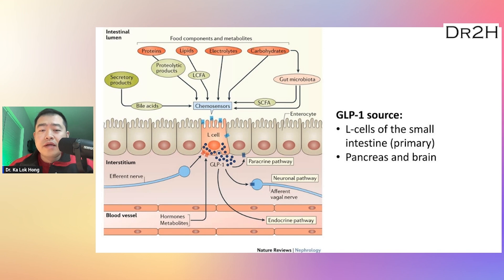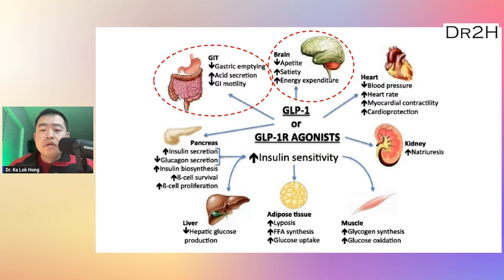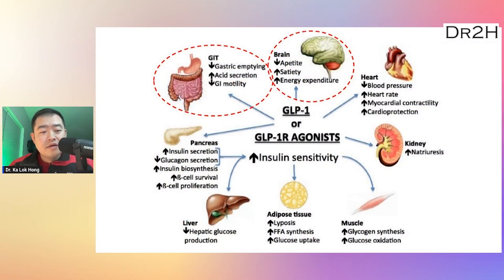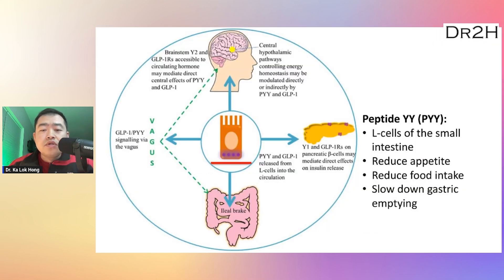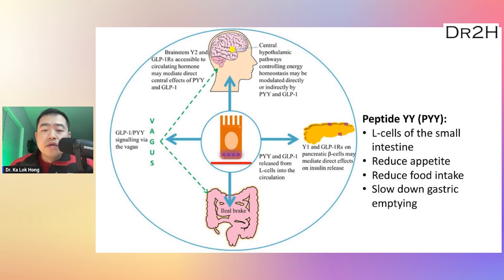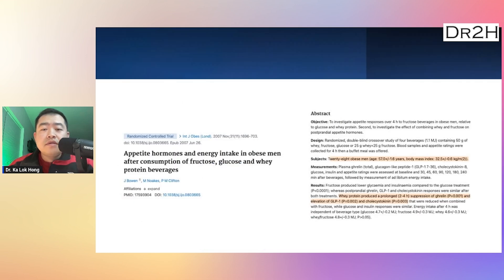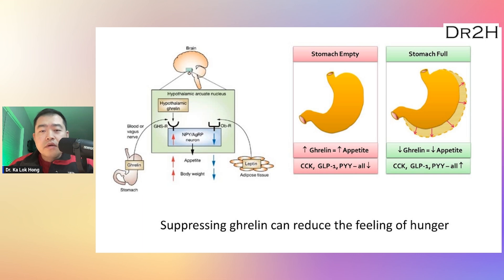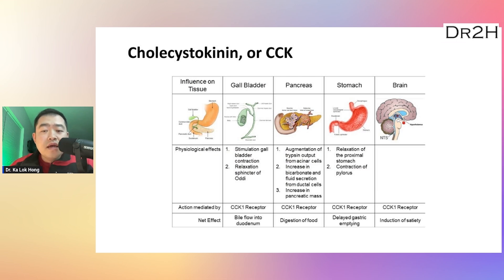WHY PAY THOUSANDS for Ozempic? $$$ ?? Natural ways to have the Ozempic effect without Ozempic.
This video is Dr. Hong’s interpretation and summary of publicly available scientific information.
Dr. Hong has no connections and receives no monetary compensation from any pharmaceutical companies or the government.

Ozempic’s venomous effect! I am an overweight pharmacist, I will NEVER use Ozempic for WEIGHT LOSS.

GLP-1 and the kidney: from physiology to pharmacology and outcomes in diabetes

Cardiovascular effects of Glucagon-like peptide 1 (GLP-1) receptor agonists

The L-Cell in Nutritional Sensing and the Regulation of Appetite

Appetite hormones and energy intake in obese men after consumption of fructose, glucose and whey protein beverages

Dietary resistant starch upregulates total GLP-1 and PYY in a sustained day-long manner through fermentation in rodents

Acute Effect of Resistant Starch on Food Intake, Appetite and Satiety in Overweight/Obese Males

Metabolic phenotypes and the gut microbiota in response to dietary resistant starch type 2 in normal-weight subjects: a randomized crossover trial

Differential effects of saturated and monounsaturated fatty acids on postprandial lipemia and incretin responses in healthy subjects

Differential effects of saturated and monounsaturated fats on postprandial lipemia and glucagon-like peptide 1 responses in patients with type 2 diabetes

A MUFA-rich diet improves postprandial glucose, lipid, and GLP-1 responses in insulin-resistant subjects